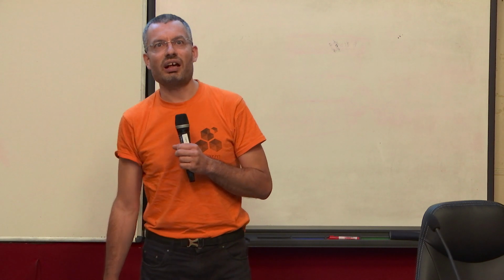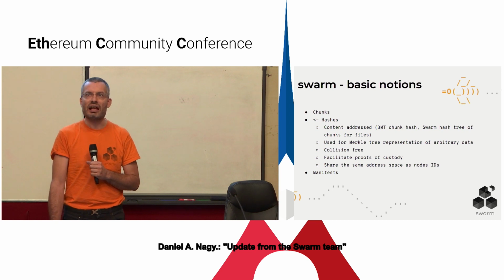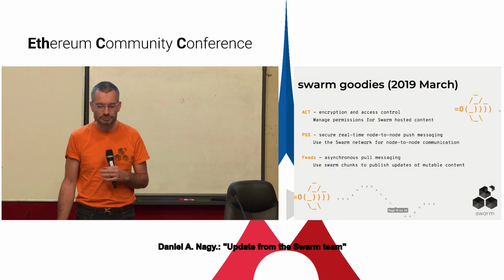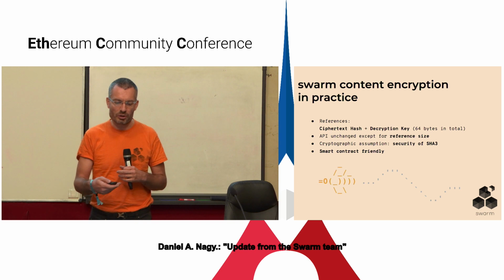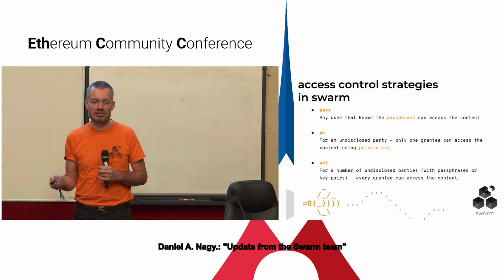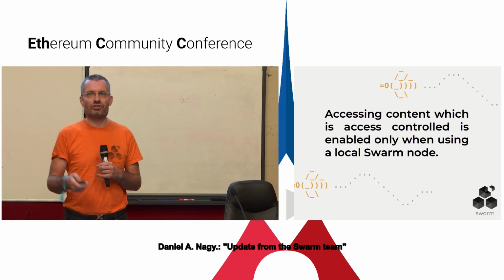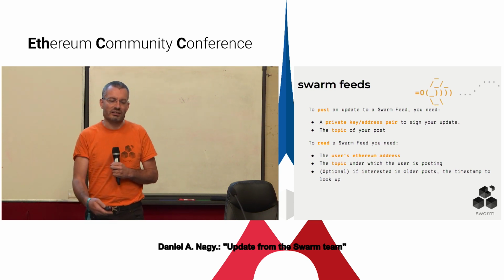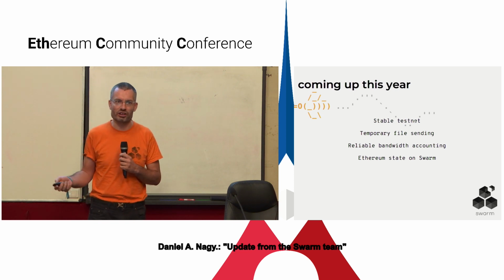EthCC 2: Daniel A Nagy